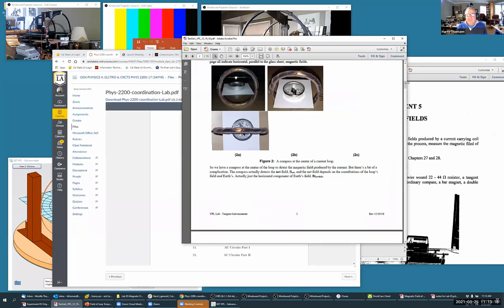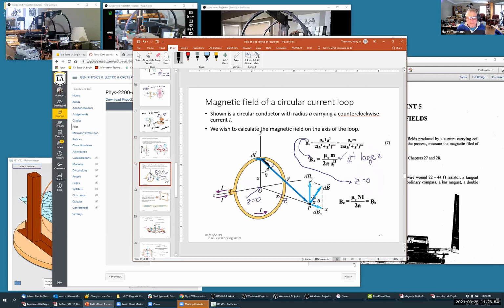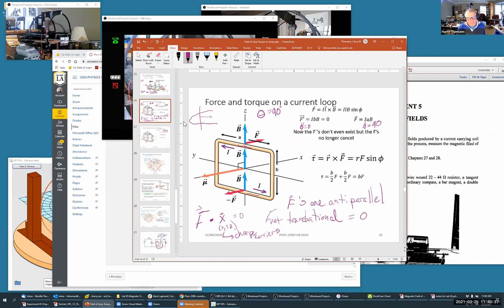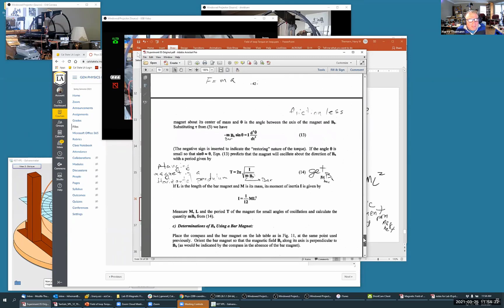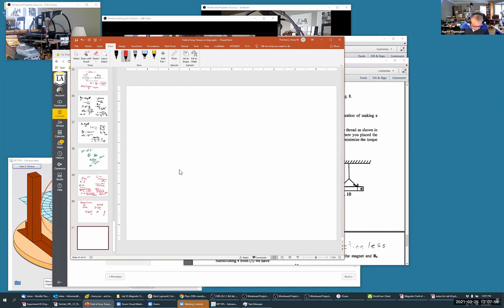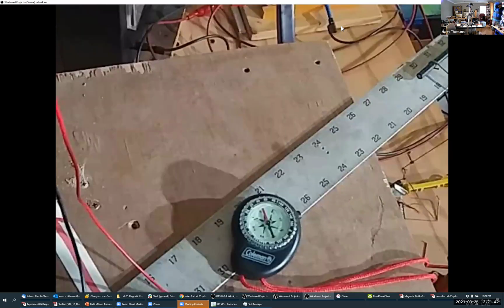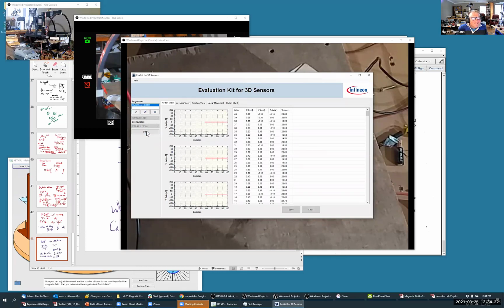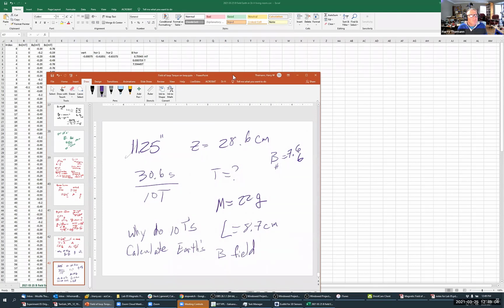Phys 2200 Magnetic Fields Week 02 with Analysis Goals